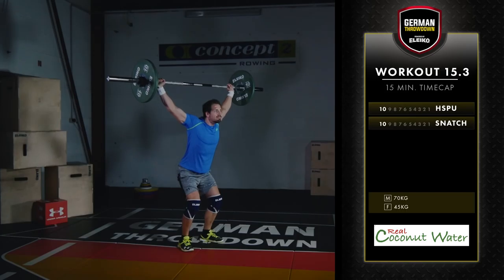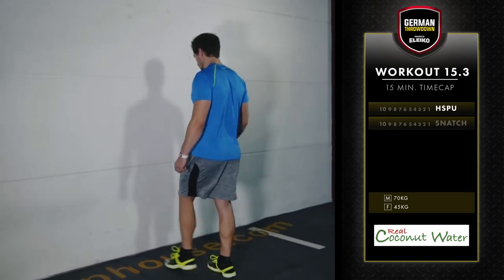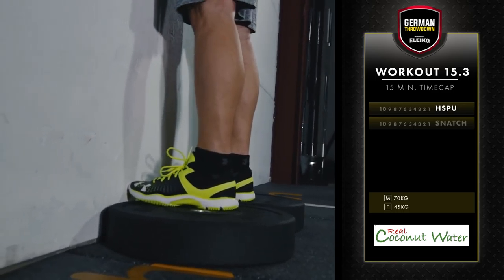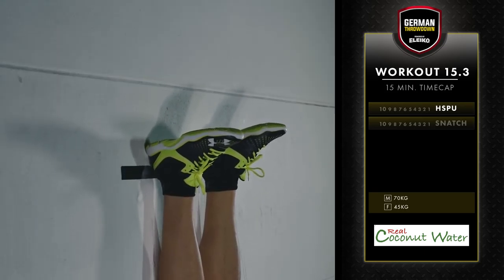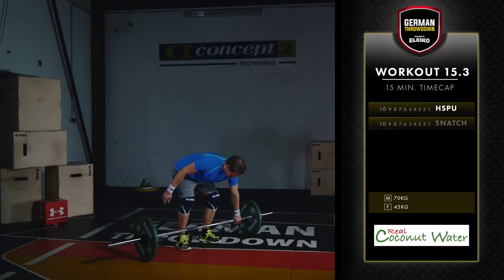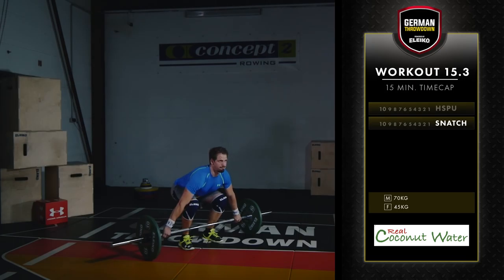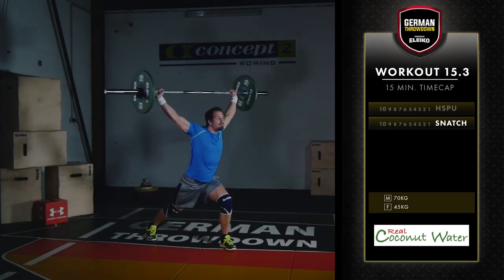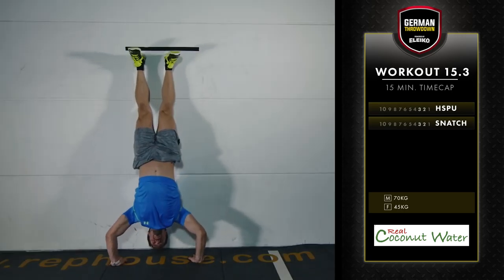German Throwdown - WOD15.3